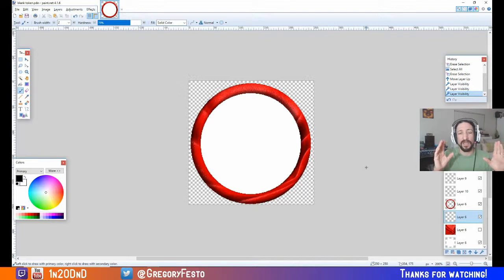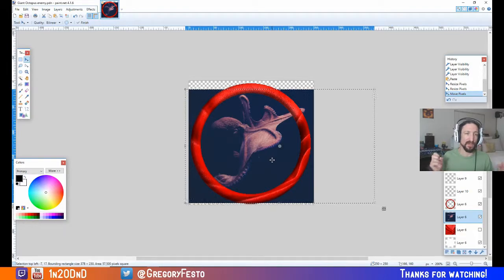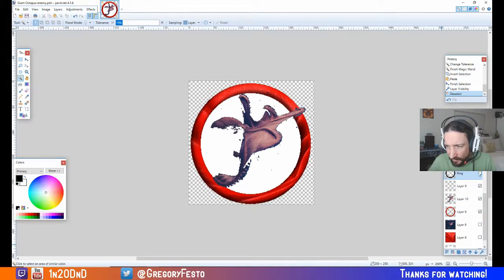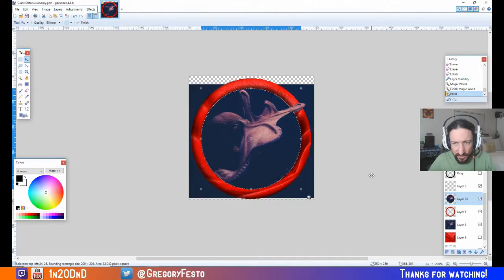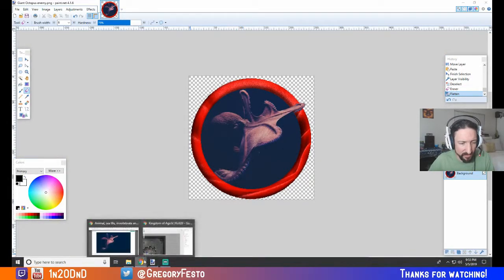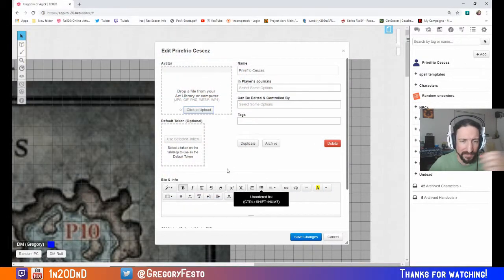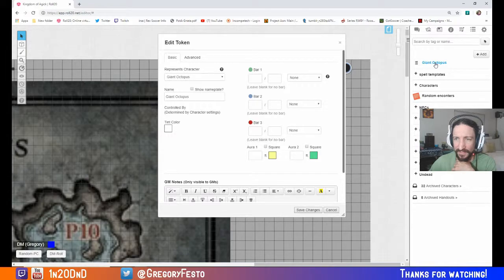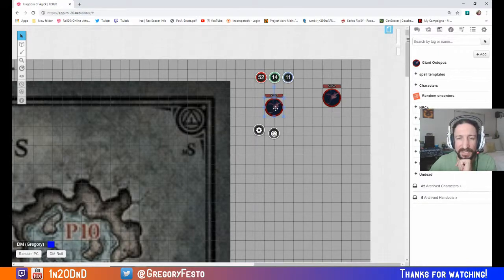Roll20 & Paint.net DnD tokens CRASH COURSE for DMs! DnDaily #106 D&D and RPG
A fast look at creating DnD tokens for DMs on Roll20 using paint.net.

Vlogging about DnD and other RPGs.